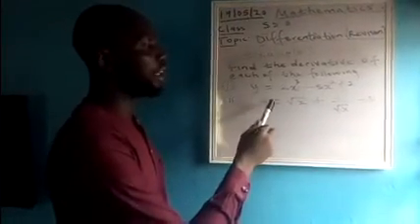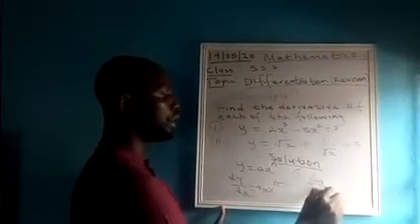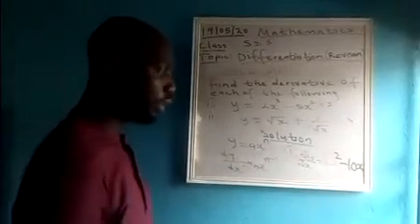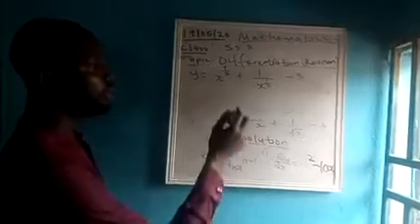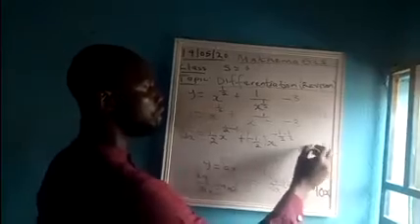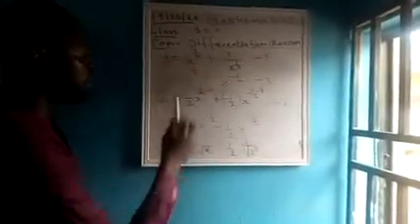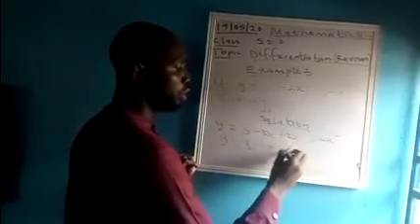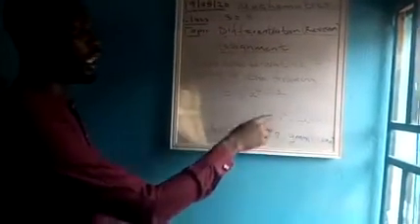Further Maths SS3